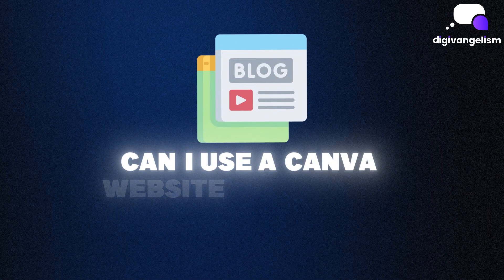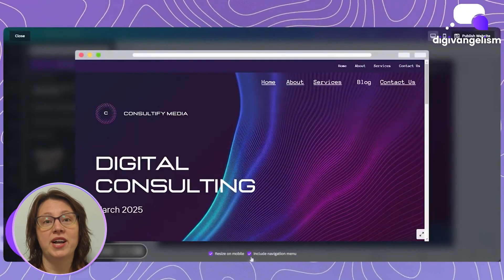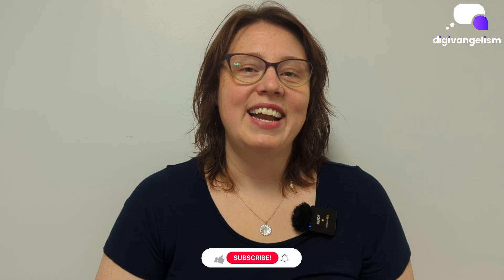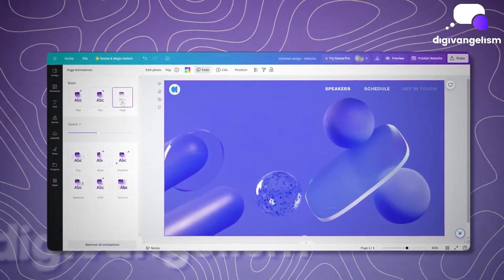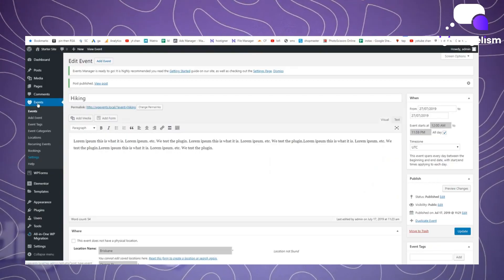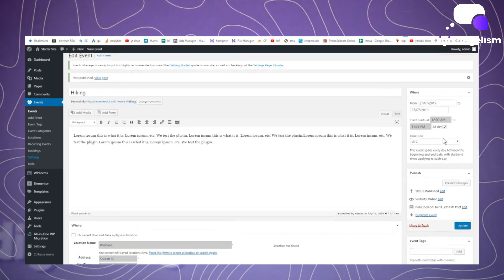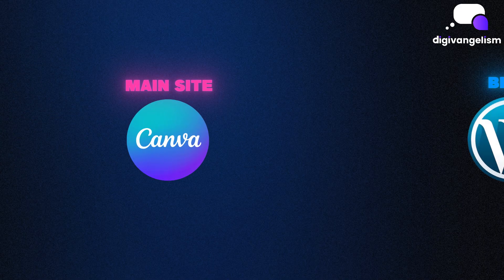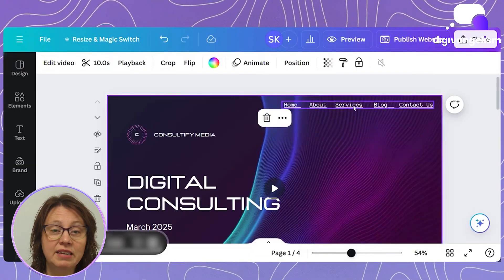Can I Use a Canva Website with a Blog?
Can you use a Canva Website for your Blog? In today's video, Corey dives into the answer all bloggers and canva lovers have been waiting for!